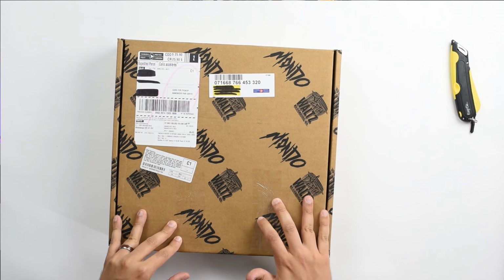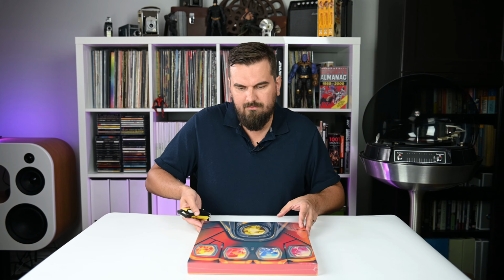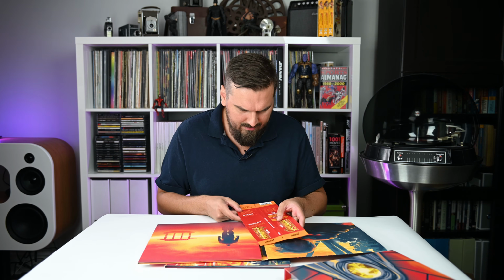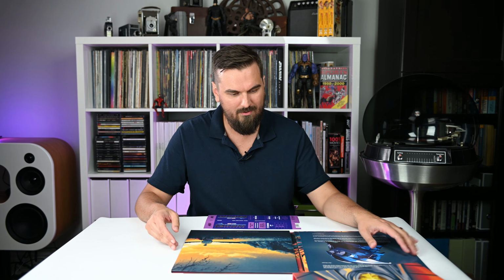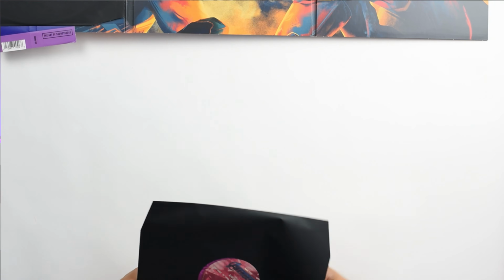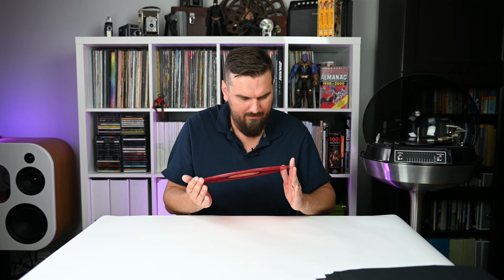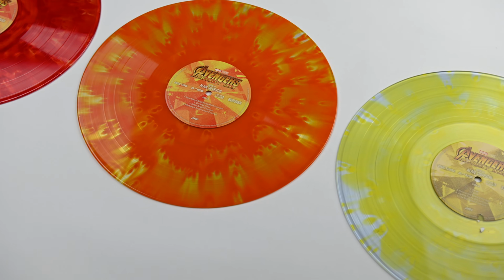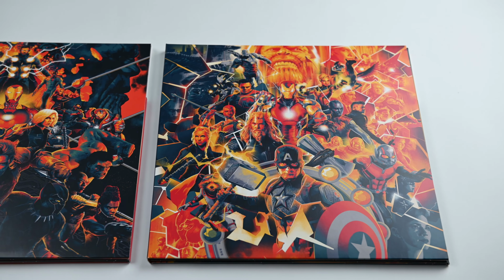Avengers Infinity War and Endgame Soundtrack - Mondo Vinyl Unboxing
Very excited to open up the Avengers Infinity War and Endgame Soundtrack vinyl boxset released by Mondo. This vinyl unboxing video shows the unique colored vinyl pressing of Alan Silvestri's incredible score. Featuring original artwork by Matt Taylor.

Some notes from the unboxing:
Artwork and boxset materials are gorgeous
I expressed some concern over the color variant not matching. Since recording they have grown on me and they do look quite nice. They were just a surprise from what was expected.

Endgame Soundtrack available for purchase: